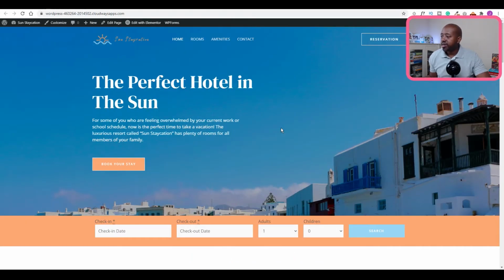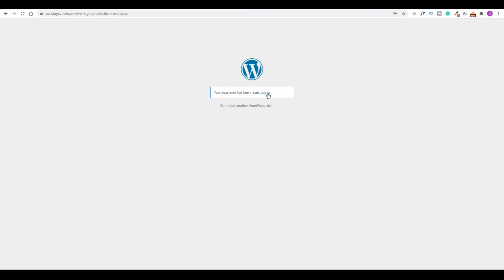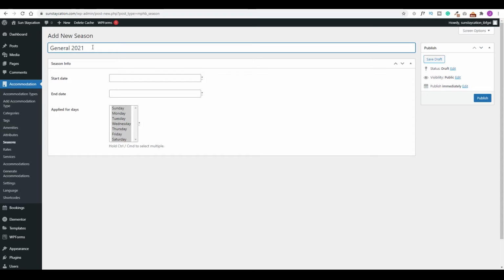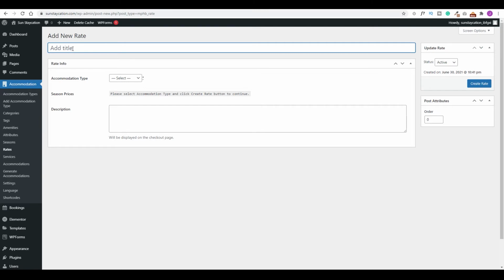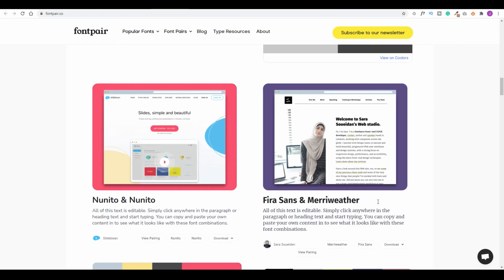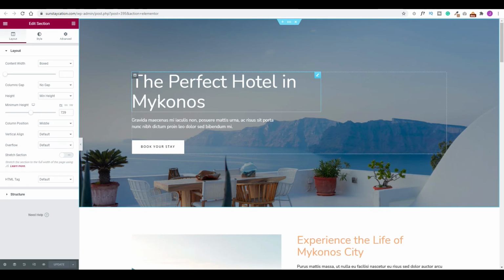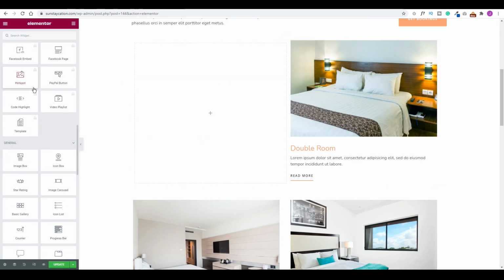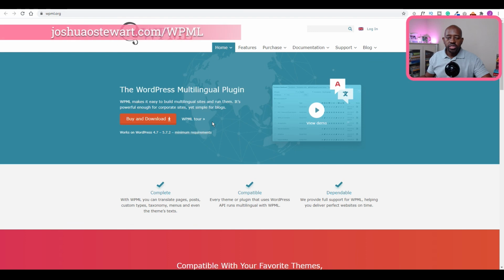How to Create a Hotel Booking Website on a Small Budget 2021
Would you like to know how to create a hotel booking website on a small budget?

In this video, I'm going to show you exactly how you can do it. You'll learn the exact steps required and what tools we used in order to make creating your hotel booking site as easy as possible.

Do you have questions or want to connect with like-minded Hospitality enthusiasts? Then join the private Facebook Group

⏰ 𝐓𝐢𝐦𝐞 𝐒𝐭𝐚𝐦𝐩𝐬 𝐭𝐨 𝐉𝐮𝐦𝐩 𝐭𝐨 𝐒𝐞𝐜𝐭𝐢𝐨𝐧  ⏰
00:00 Introduction
00:01:16  Overview of What Will be Covered
00:01:39 Review of Tidio ChatBot
00:02:17 Demo of Hotel Booking Website
00:04:26 Considerations with Choosing a Domain Name and Host
00:05:27 Review of Namehero Hosting
00:06:13 Review of Dreamhost Hosting
00:07:15 Signing up for Dreamhost
00:08:42 Installing WordPress on Dreamhost
00:09:05 Installing SSL Certificate
00:09:44 Creating an Email Address for your Hotel Booking Website
00:10:52 Installing WordPress on Dreamhost
00:11:19 Configuring WordPress
00:13:19 Installing a Hotel Booking WordPress Theme
00:16:34 Installing a Commission-Free Booking Engine
00:19:24 Configuring the WordPress Booking Engine
00:38:24 Customizing the Astra Theme Appearance
00:47:34 Edit the  Pages the Website with Elementor
00:53:16 Add an Availability Calendar to the Home Page
00:56:45 Adding Single Accommodations to the Front End of the Website
00:59:09 Reviewing the Booking Process of the Website
01:00:05 Edit the Additional Pages of the Website
01:02:29 Review the Complete Hotel Booking Website
01:05:04 Bonus Tools I use to Optimize Hotel Booking Websites
01:07:01 Conclusion

🚨 𝐍𝐞𝐞𝐝 𝐇𝐞𝐥𝐩? 🚨
Do you need a commission-free booking website or help to get more bookings for your existing hospitality business?  Then connect with our team at Vivid Consultant for a no-commitment call. We'll work together and find a solution tailored just for you!